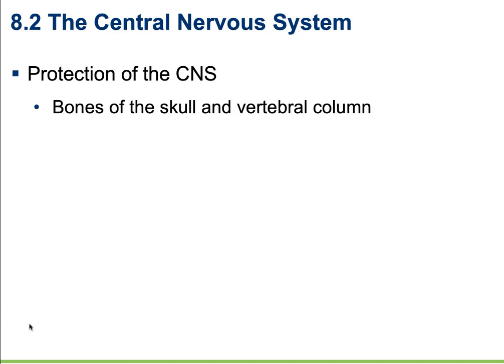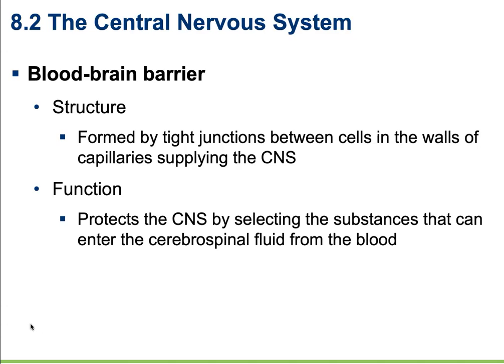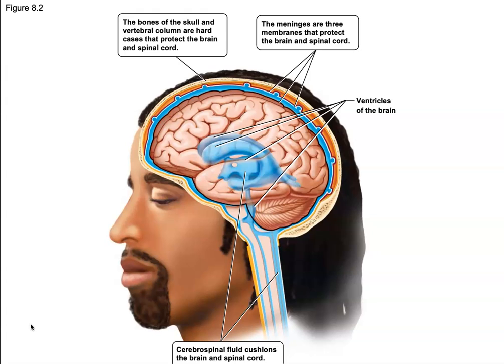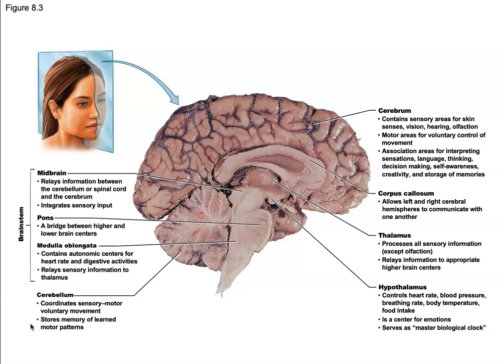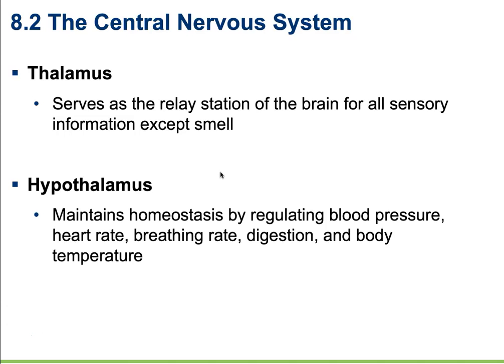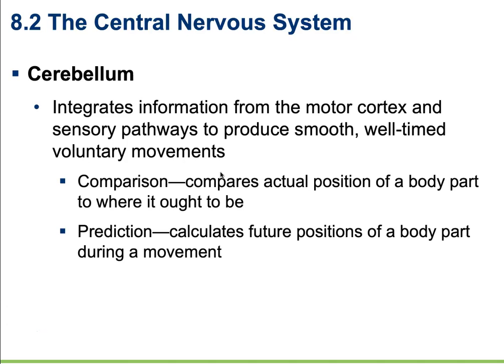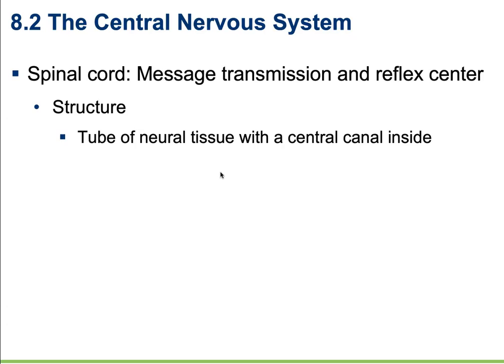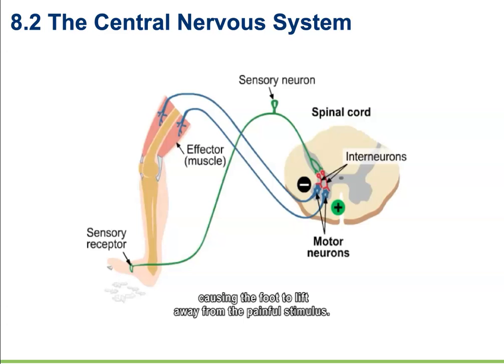8.2 The Central Nervous System